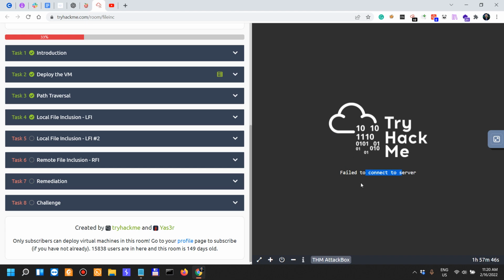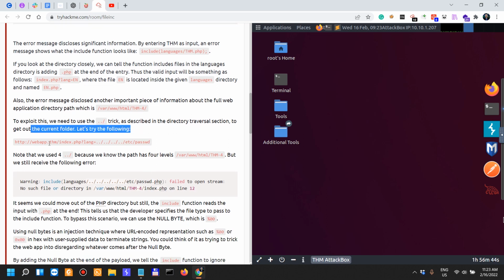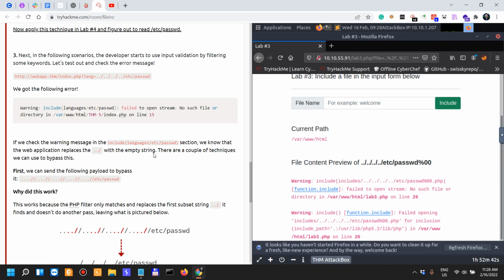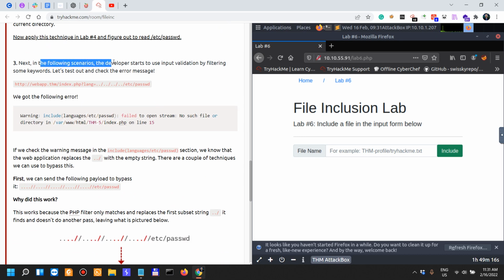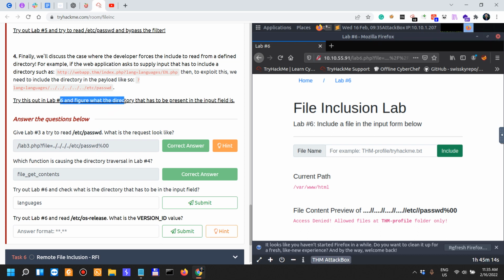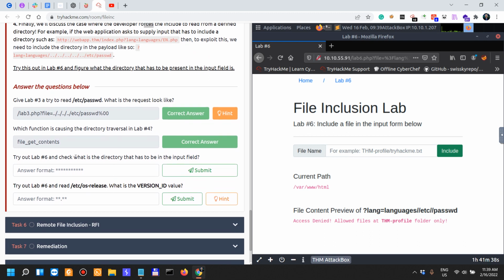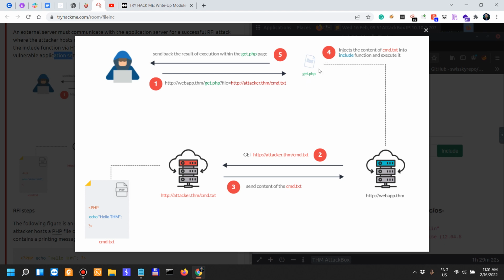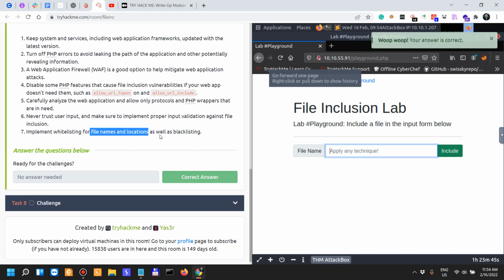File Inclusion Part 2 - Jr. Penetration Tester [Learning Path]